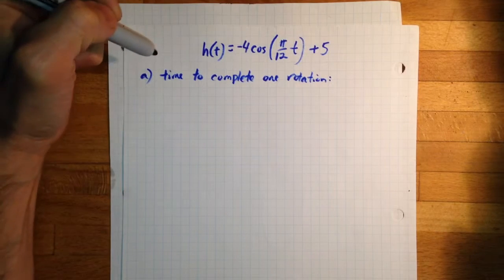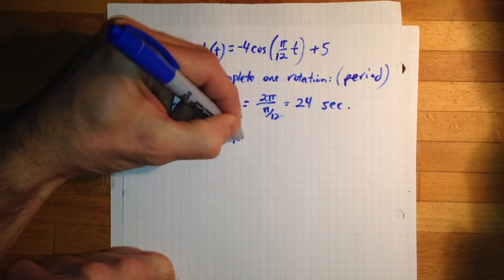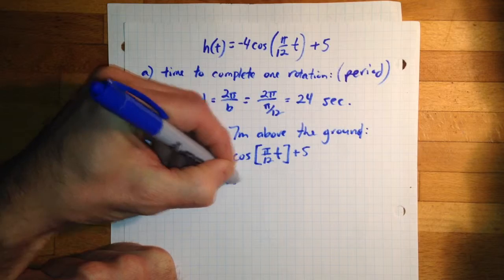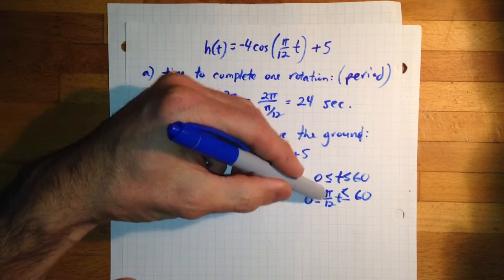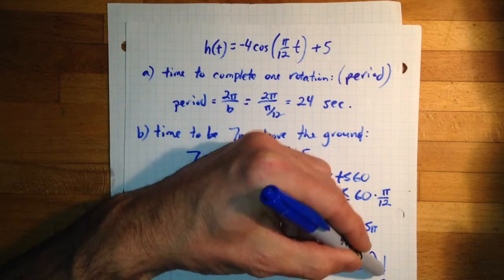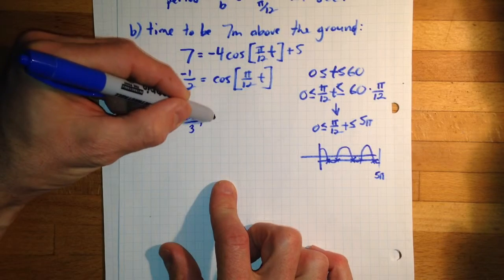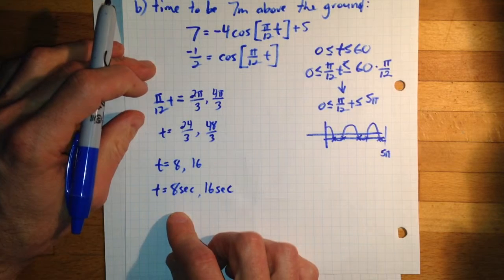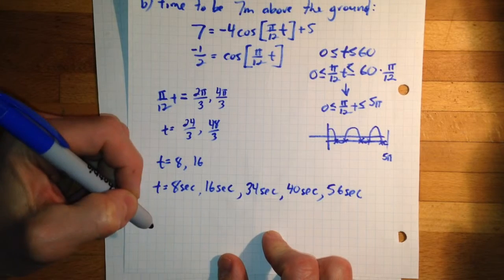Ferris wheel problem algebraically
Error at the end: 8+24=32 not 34...oops